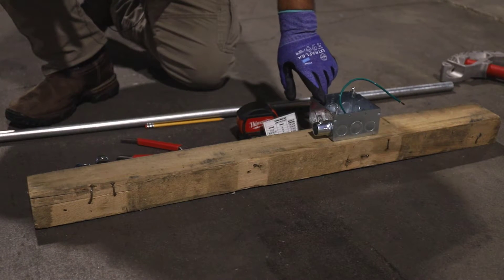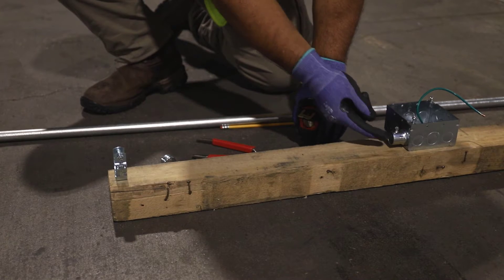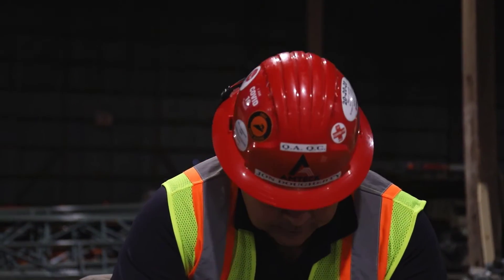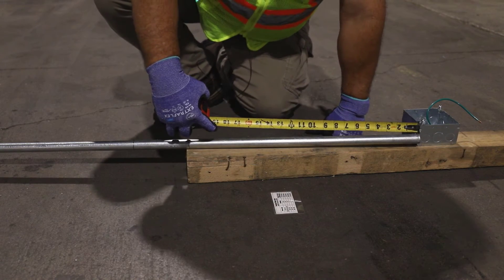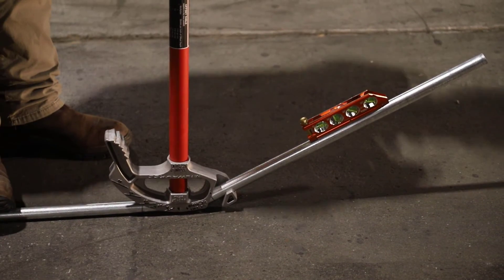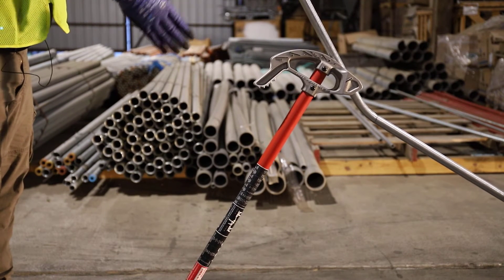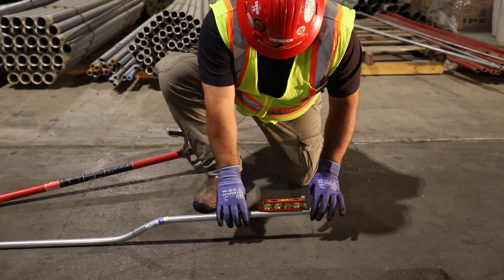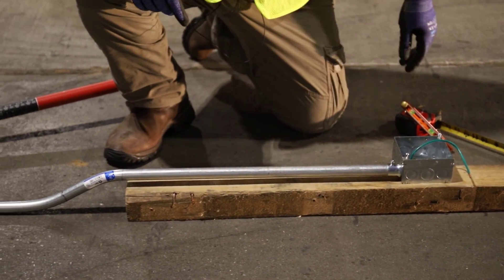How To Do A Box Offset Bend With A Mini Strap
Jon Dougherty, Amteck Education Director, walks through how to bend a box offset using a mini strap.

Every month hundreds of people search for how to bend conduit offsets. We all wish it was easier than it is, but don't worry, Jon is here to make the complex simple. Jon is one of the most licensed electricians in the United States, and we are proud to have him as our education director.

Check out our other videos on how to bend conduit with a Southwire Bendmax Powered Bender, How to Bend Conduit for a 4 Point Saddle, How to Bend Conduit for a 3 Point Saddle, Bending Rigid Conduit on a Chicago Bender, and more!